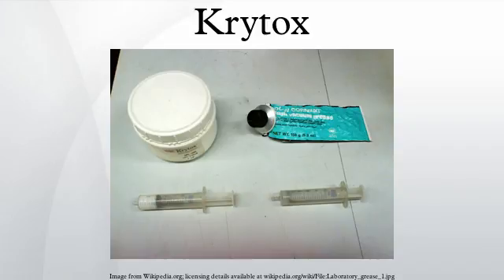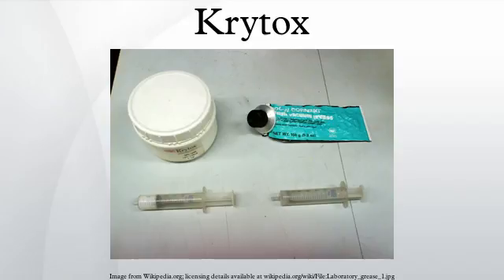Krytox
Krytox is a trademarked name of a family of high-performance synthetic lubricants with a variety of applications. Invented by researchers at DuPont, it is a colourless polymer containing ether functionality. Krytox oils are fluorocarbon polymers of polyhexafluoropropylene oxide, with a chemical formula: